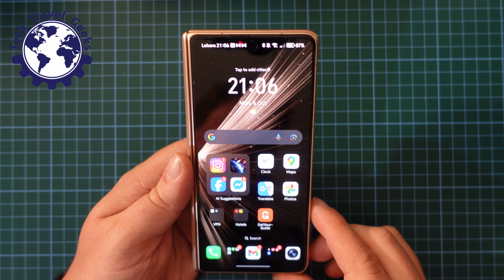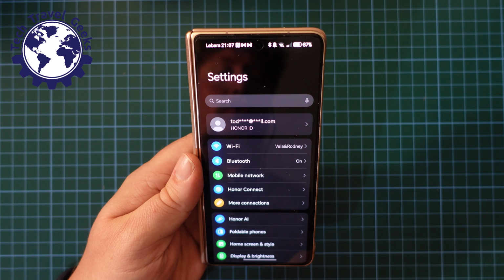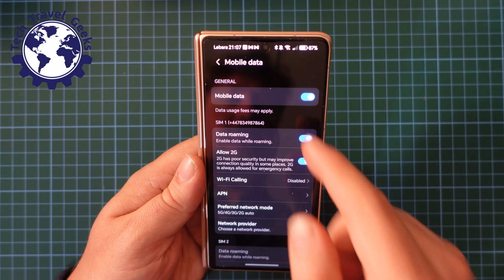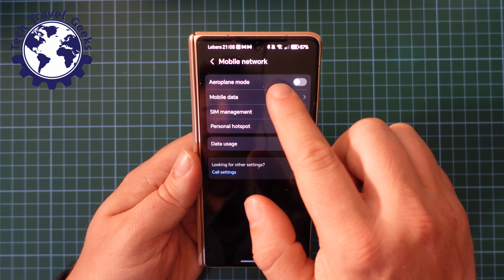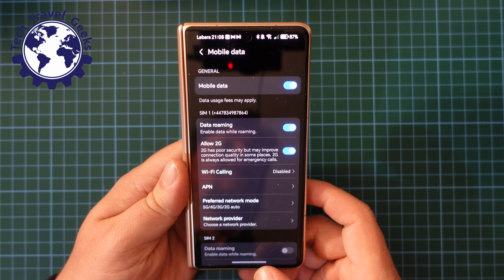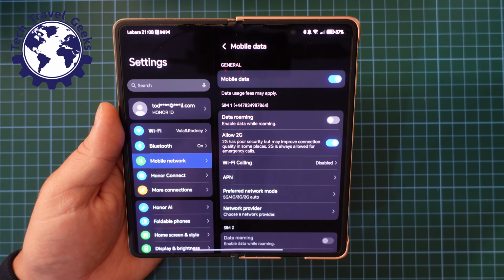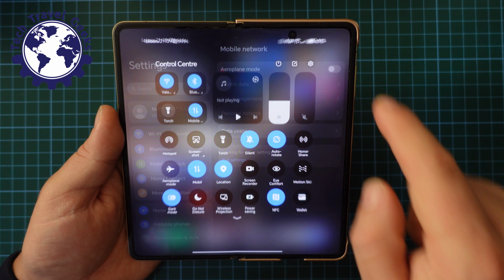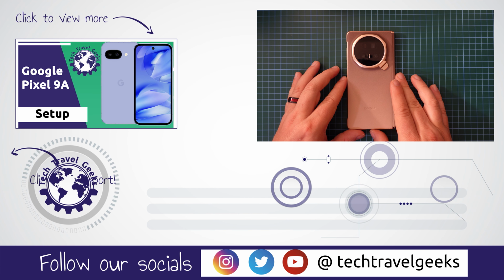How to switch data roaming OFF or ON on the HONOR Magic V5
Our Chief Mobile Opinionist, Matteo, walks us through how to switch data roaming OFF or ON on the HONOR Magic V5.

HONOR Magic V5 available to purchase on Amazon